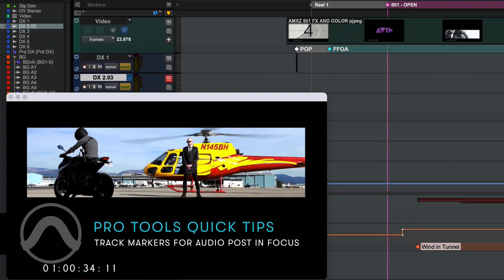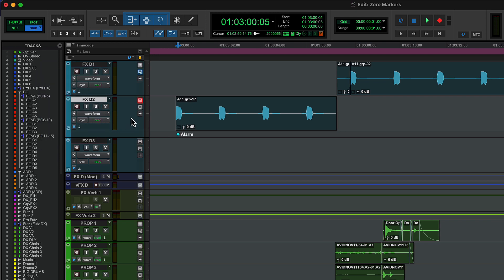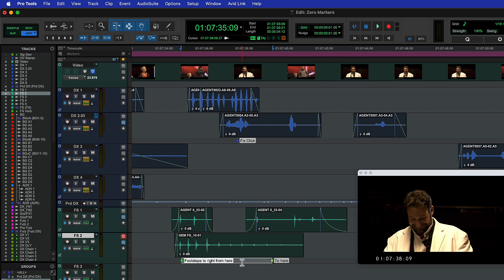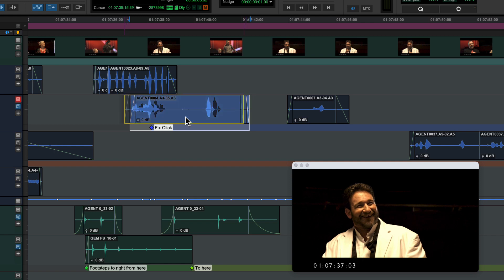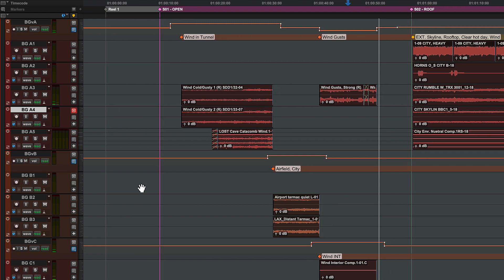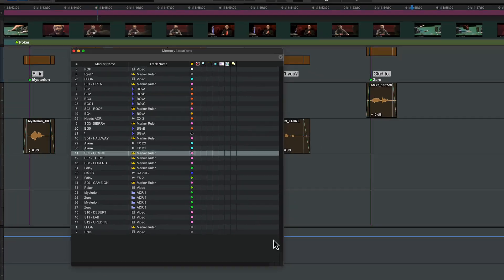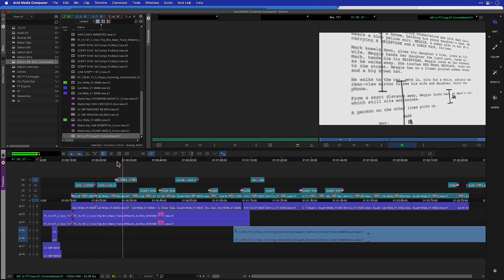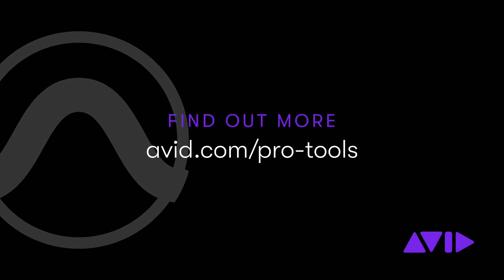Pro Tools Quick Tips: Track Markers for Audio Post in Focus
Learn how to use the new track markers in Pro Tools to give detailed, color-coded comments within a track to improve sound workflows and collaborations. Track markers also deliver better interoperability and compatibility with a session export from Media Composer, with all track markers translating properly in Pro Tools.